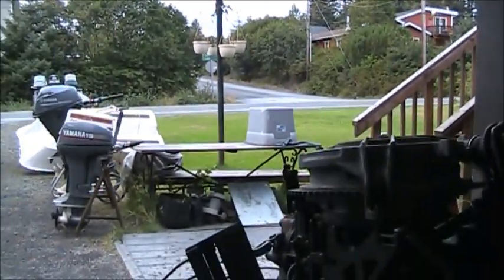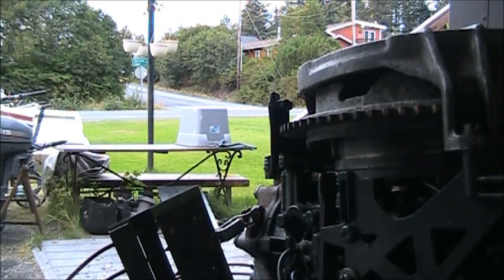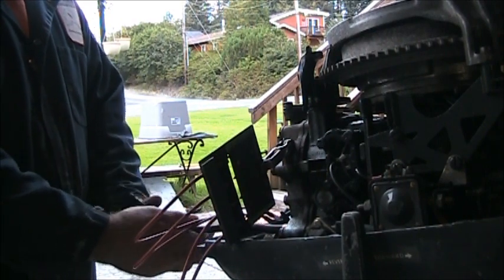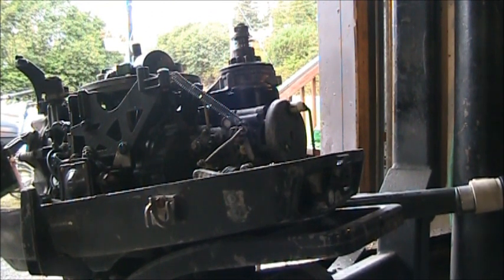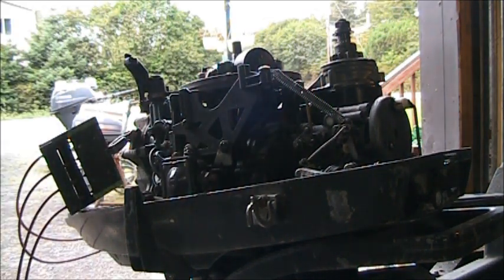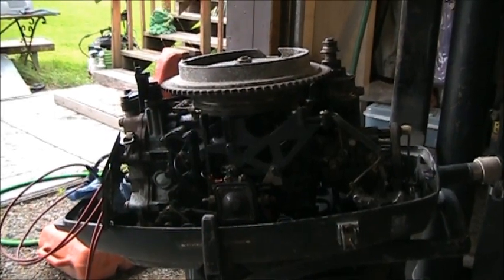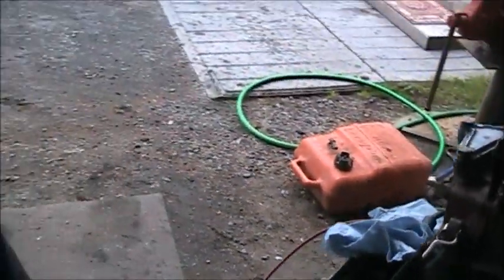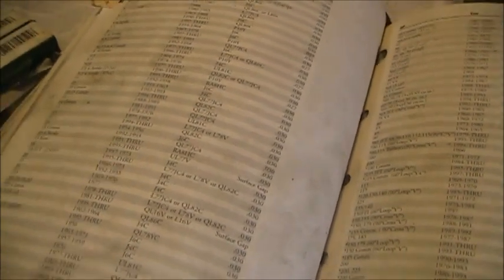1971 25 HP JOHNSON Problems (FIXED)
THIS OLD OUTBOARD HAD PROBLEMS  4 SURE,,  Found all the common outboard problems & Fixed them,,   Nice old outboard,  Suffering from all the common outboard problems that they suffer from,  Just basic outboard issues,  4 sure.